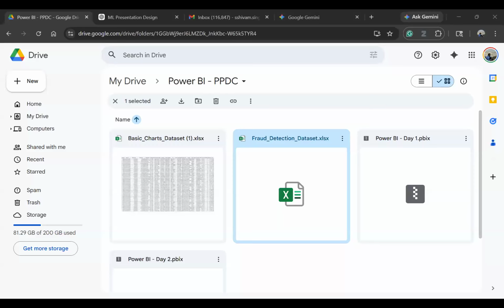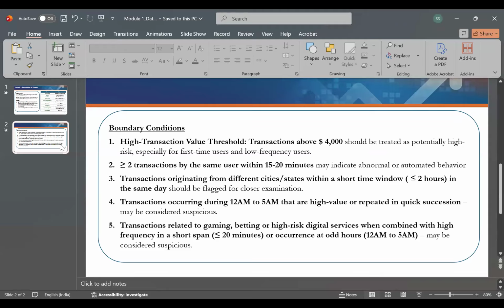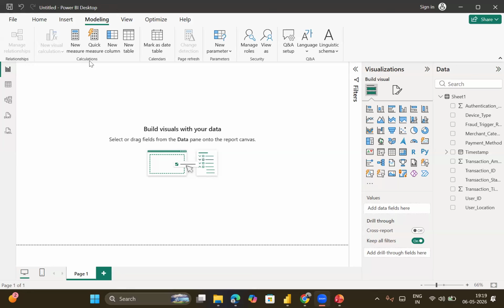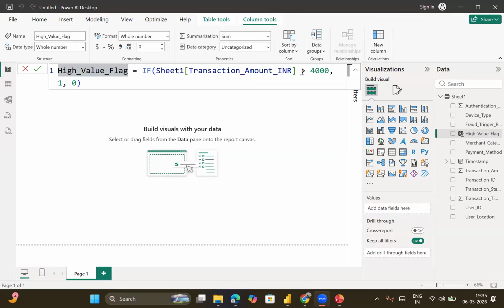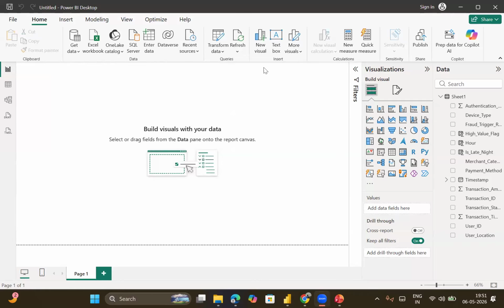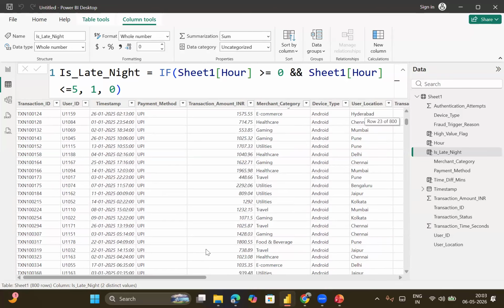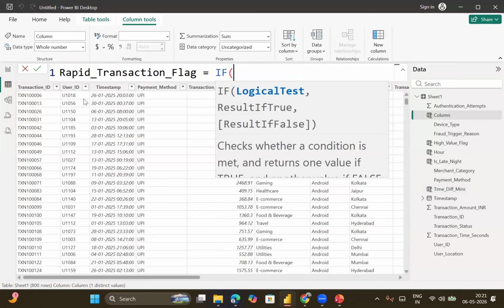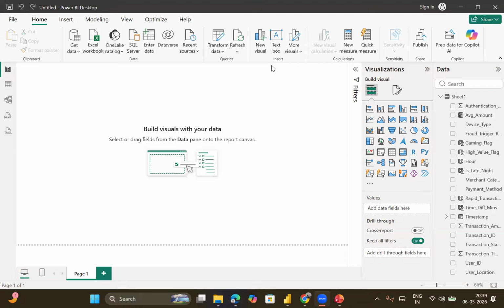Digital Empowerment Through POWER BI Analytics Day 03 Recording Online Training Course